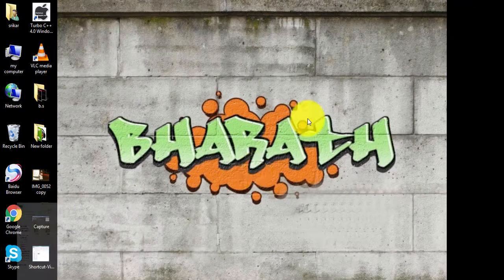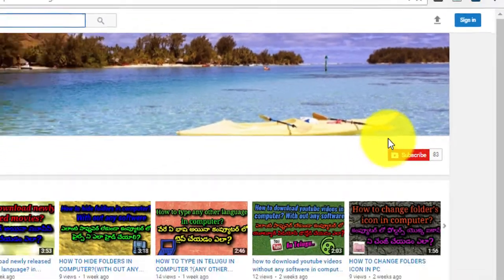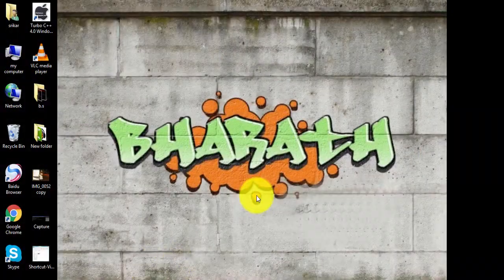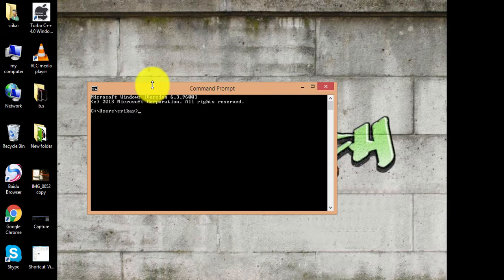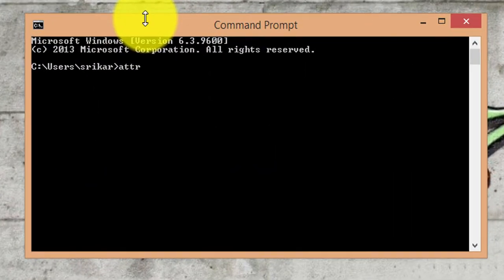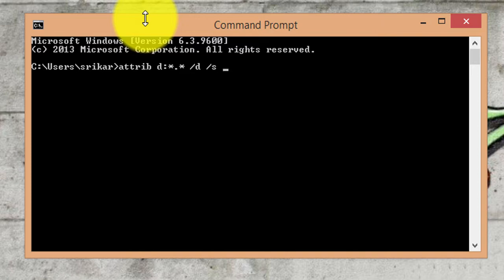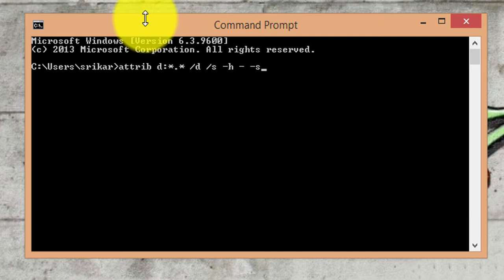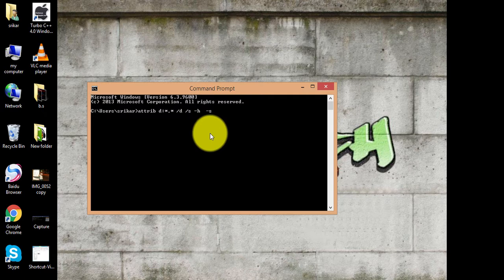How to remove shortcut virus in pendrive?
పెన్ డ్రైవ్ లో షార్ట్ కట్ వైరస్ ని తీసేయడం ఎలా ?
[sorry friends the code in the video is wrong the original code is]
                            [    attrib d:*.*  /d /s -h -r -s    ]